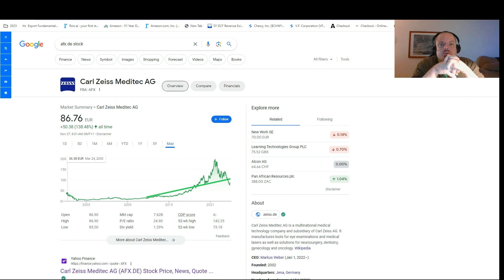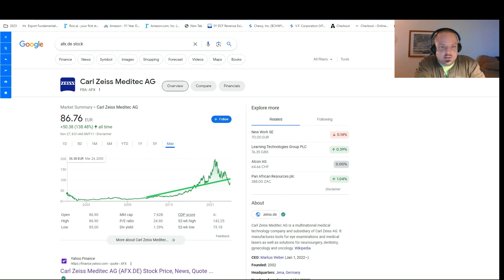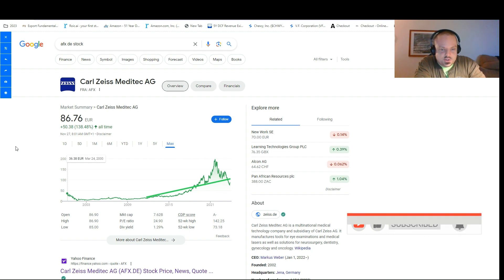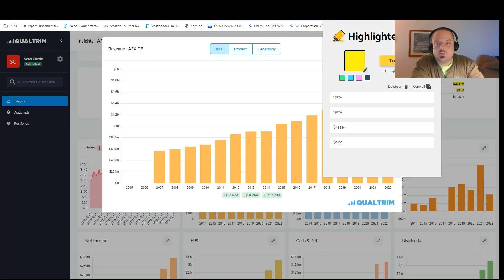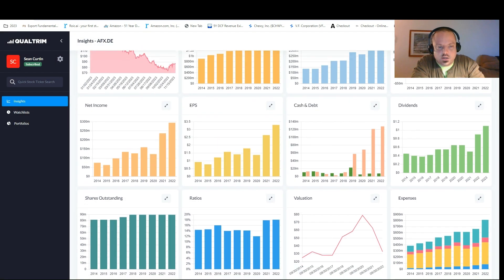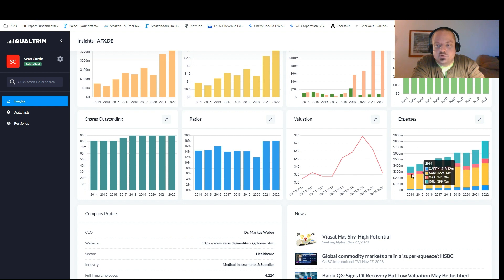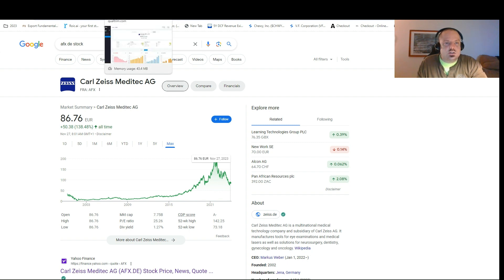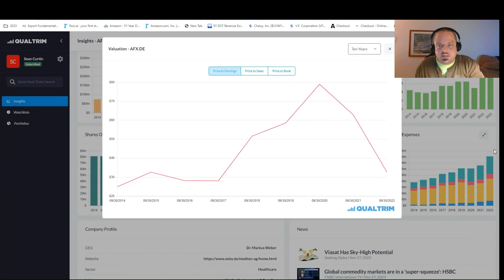Carl Zeiss Meditec: High Quality European Stock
In today's video, we take a look a Carl Zeiss (Meditec), a 200 year old German Company. Zero debt, great business model, with some very desirable qualities. Stock trades at $95 usd, but what's it worth?